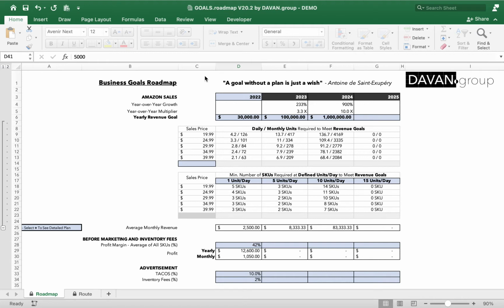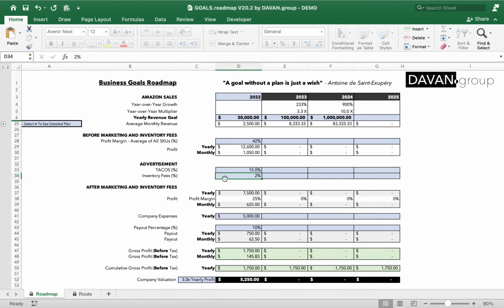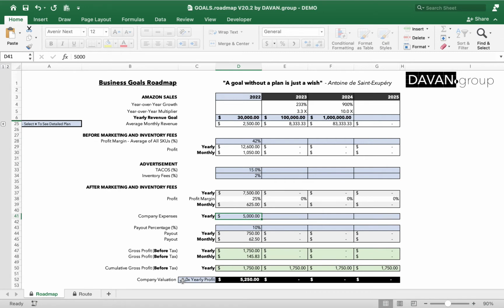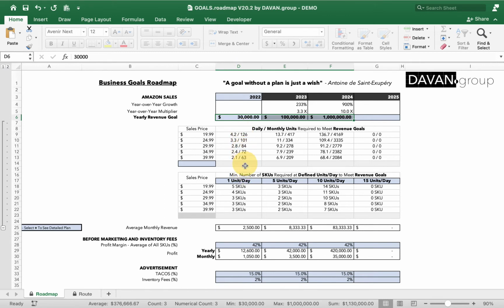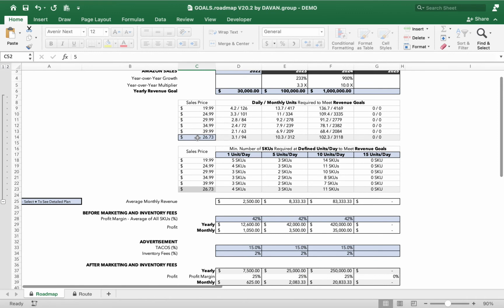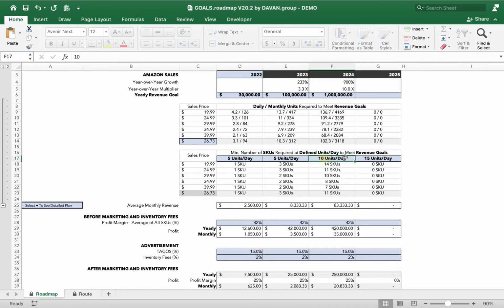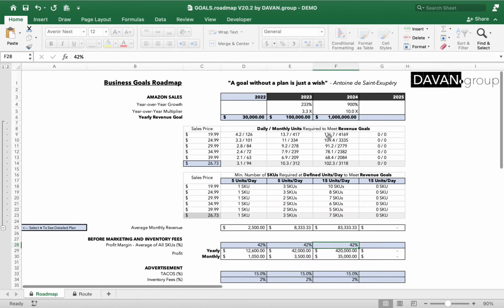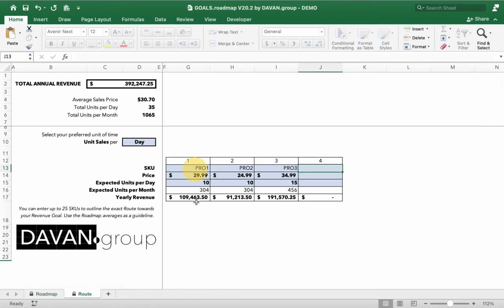GOALS roadmap by DAVAN group - Amazon FBA Spreadsheet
This video explains how to use our GOALS.roadmap V20.2 sheet.